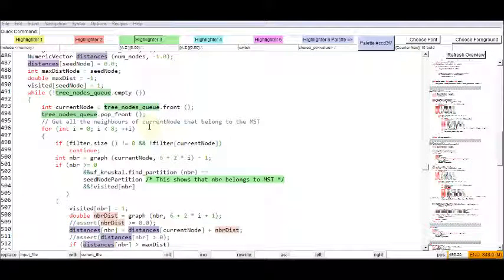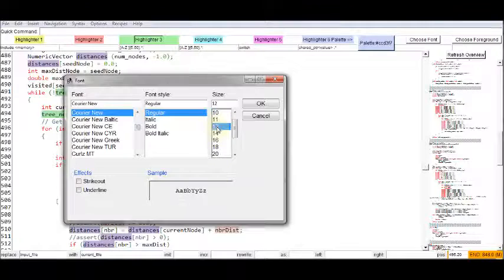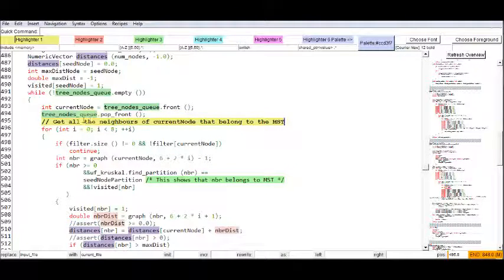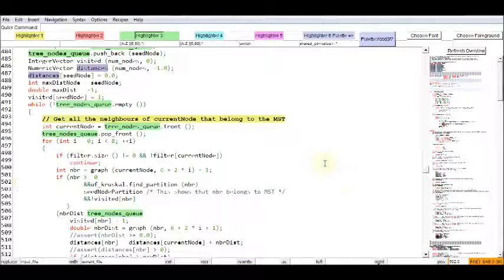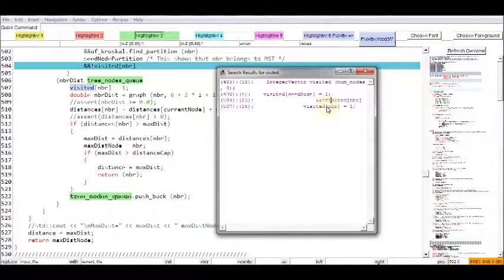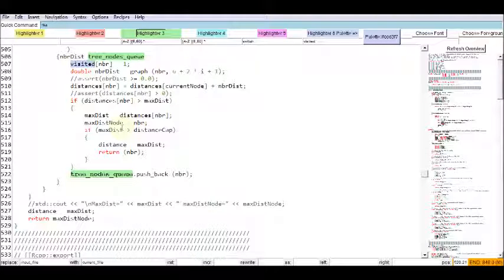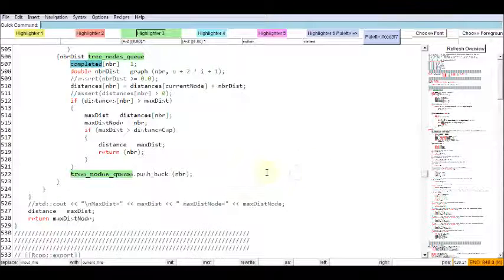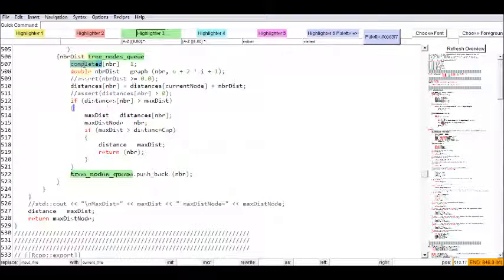Using vi commands in spectral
Spectral editor now supports a subset of vi commands